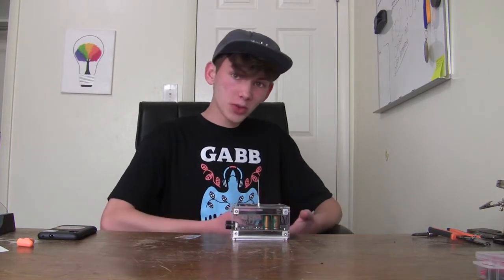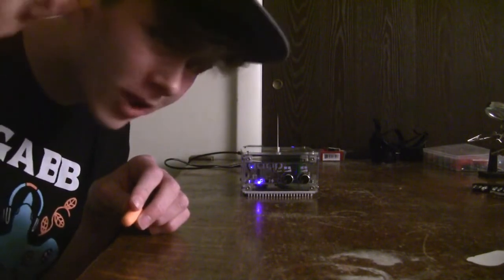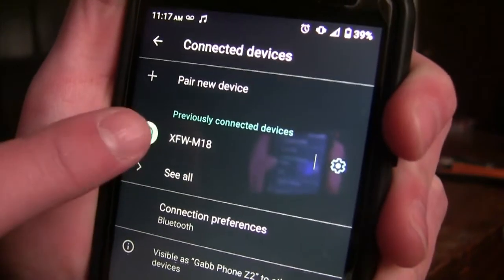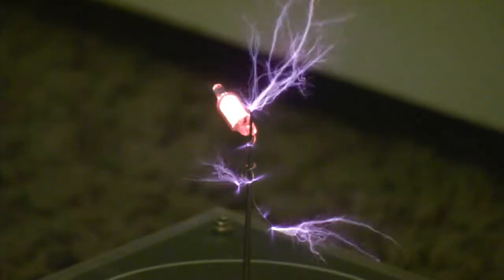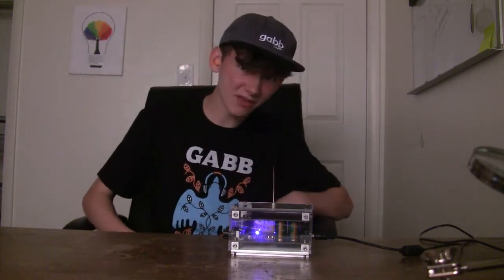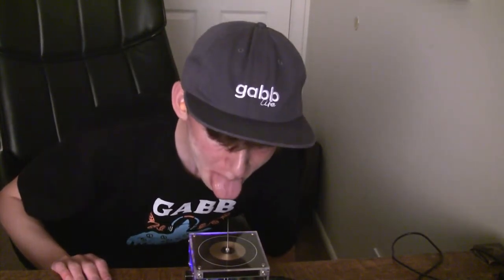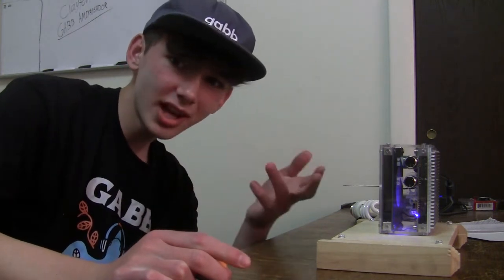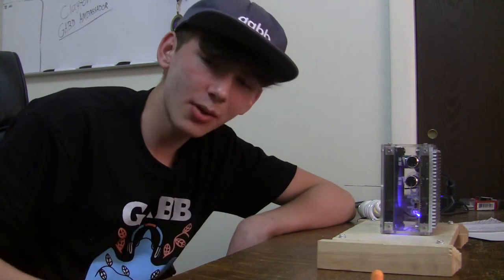Musical Pancake Tesla Coil! - Product Review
ATTENTION YT STAFF: I WAS PRENATALLY MONITORED DURING THESE EXPERIMENTS.
SSTC Bluetooth name: XFW-M18

0:00 How to Operate It!
0:29 Power Mode!!
1:12 Music Mode!!
1:50 Square Wave Music Only
2:38 Bluetooth Connection
3:00 Let There Be MUSIC
3:50 Is it Safe?
4:26 Touching The Sparks...
5:50 Fire Hazard?
6:54 LICK IT
7:50 It's Fun!
8:32 Pretty Tesla Coil
9:00 Overview
9:58 Outro